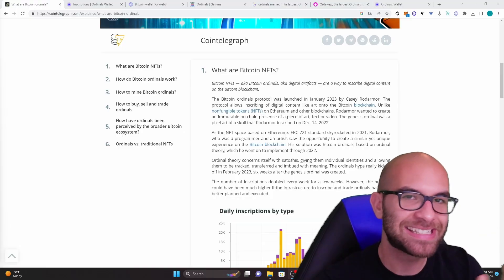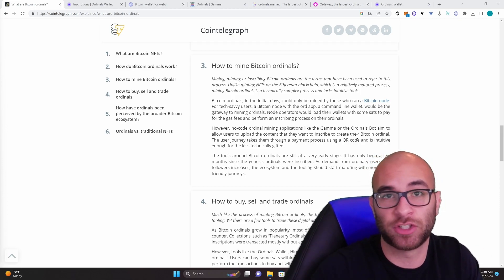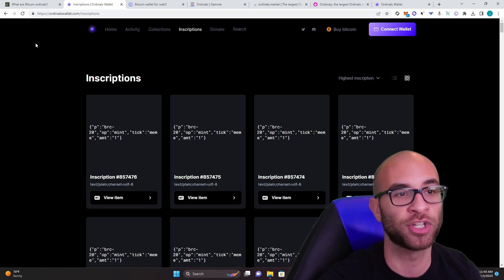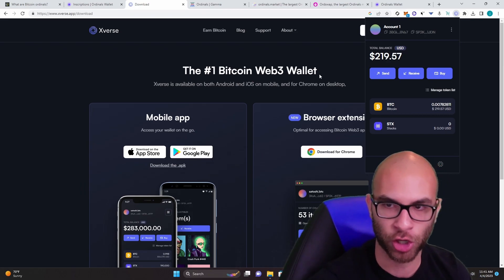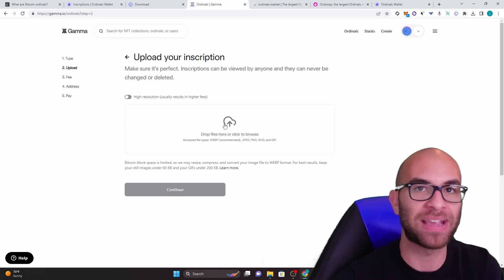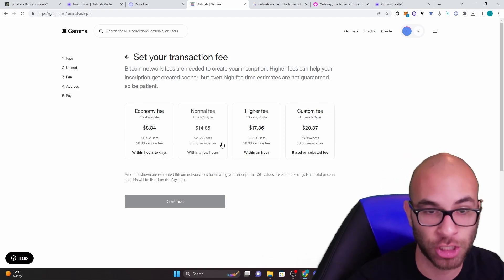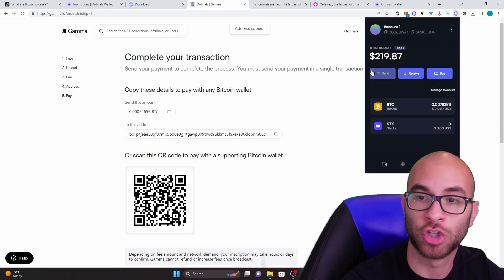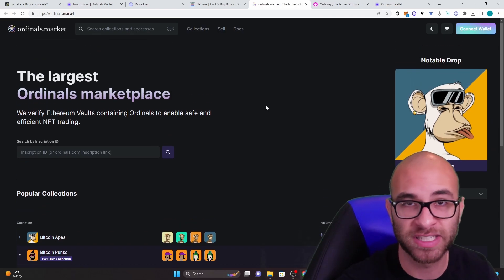How to Inscribe a BTC Ordinals - Everything you NEED to know about Ordinals!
Timecodes:
0:00 - Intro
0:29 - What are they
3:03 - Wallet
4:07 - Inscribing
7:08 - Marketplaces
7:32 - My Thoughts